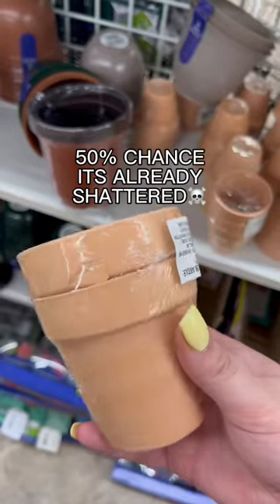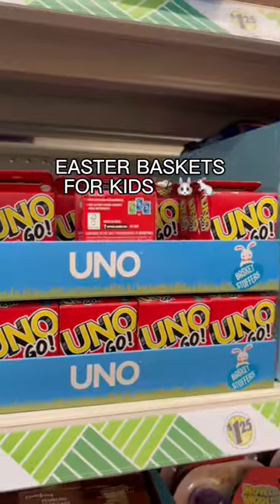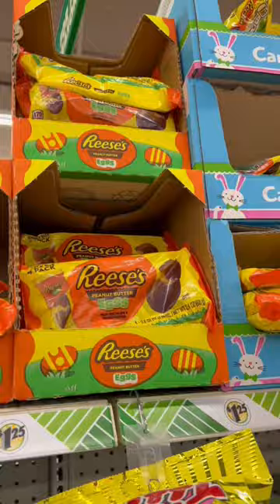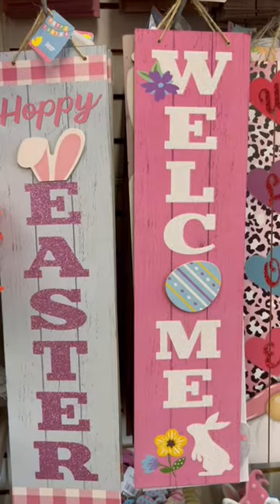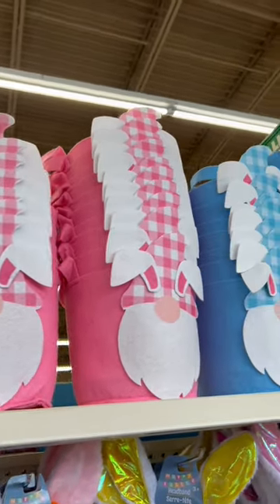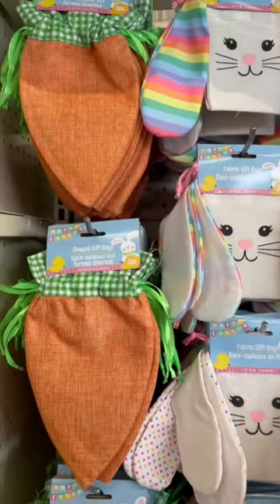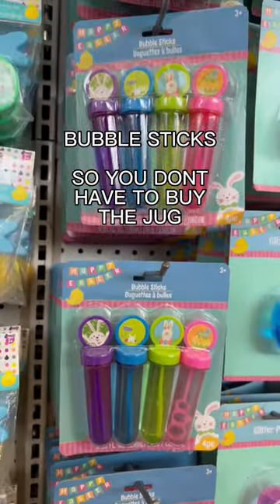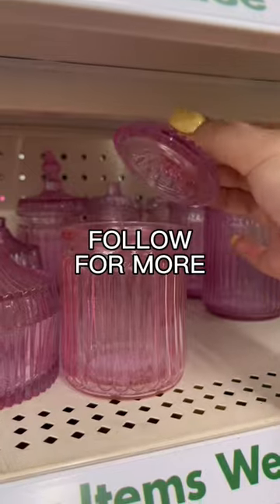Dollar Tree deals😈💸✨dollartree